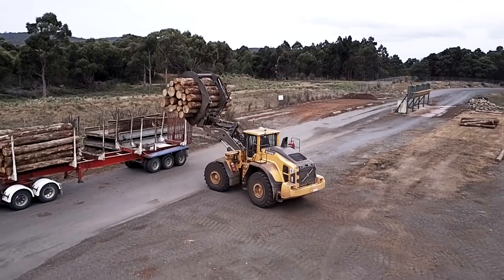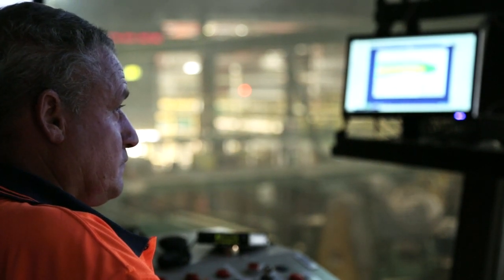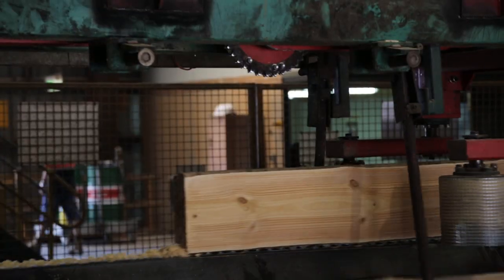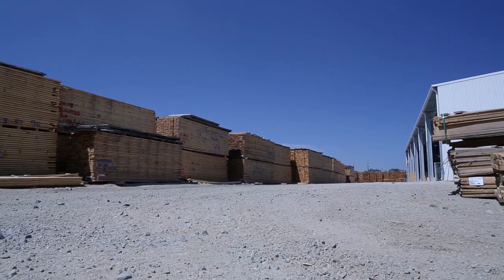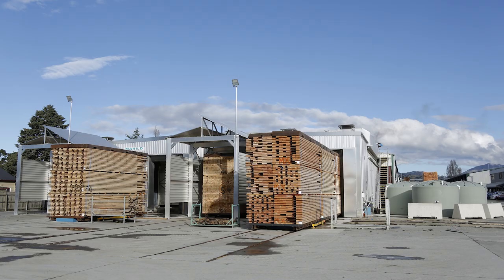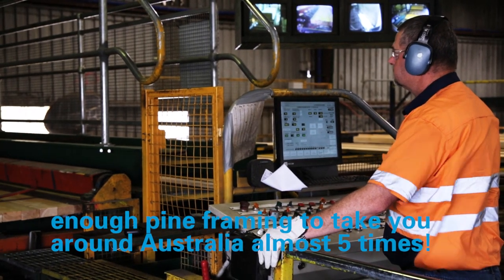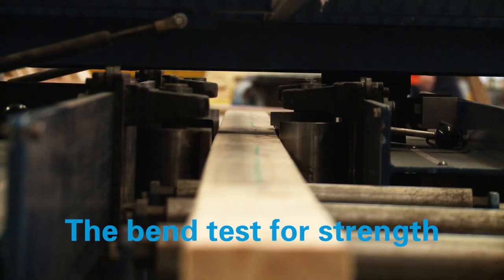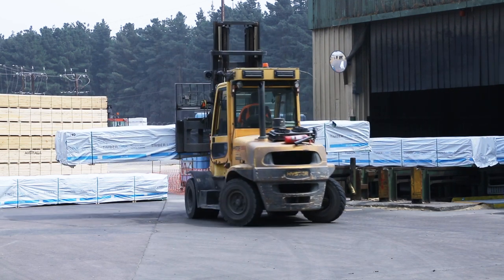Timberlink - Mill Tour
Have a look at our 3 mills

Tarpeena - South Australia, Australia
Bell Bay - Tasmania, Australia
Blenheim - Marlborough, New Zealand